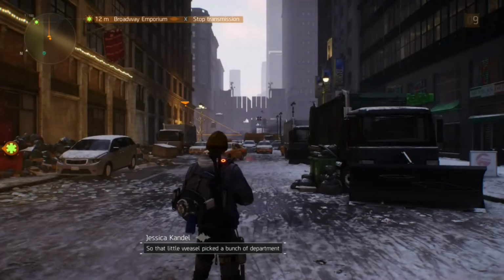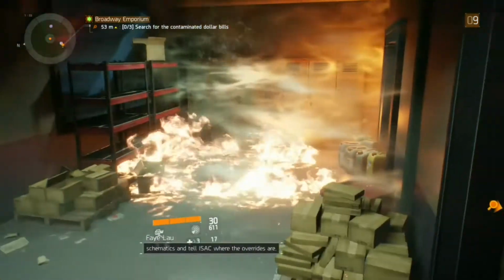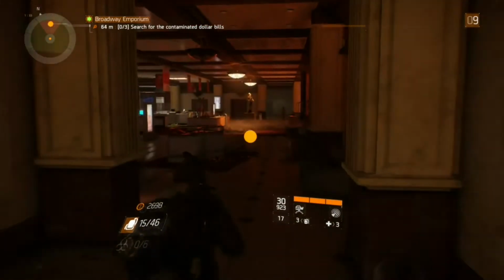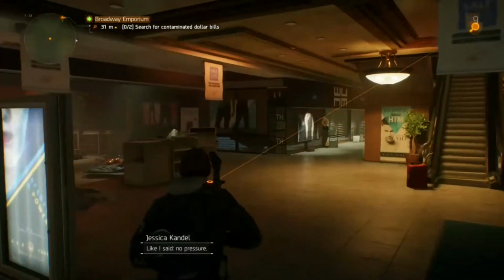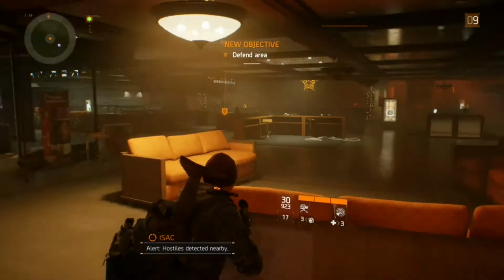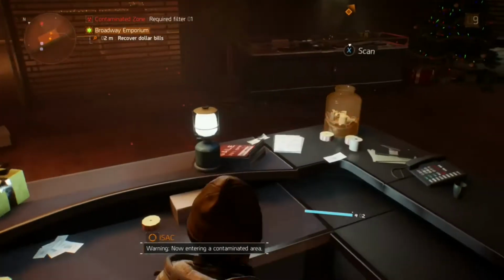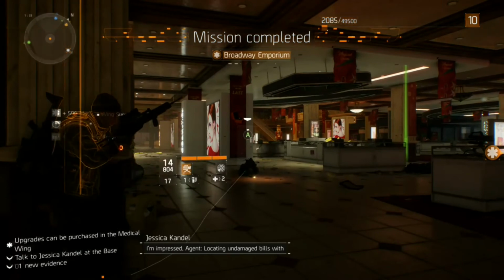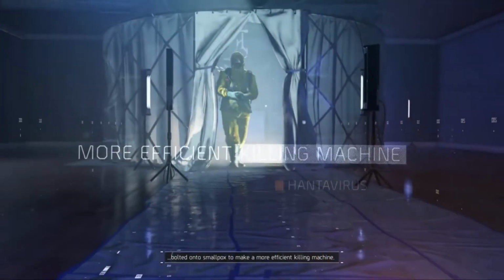The Division - Gameplay #8 - Broadway Emporium - Xbox One, Games with Gold Sept. 2020